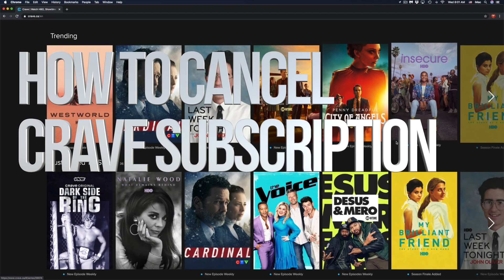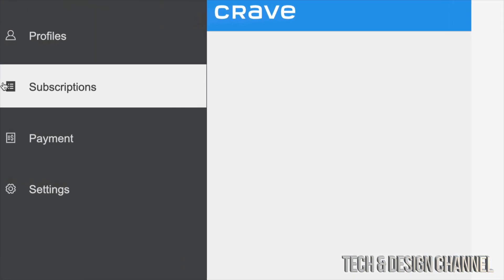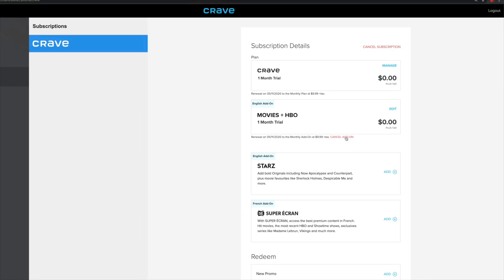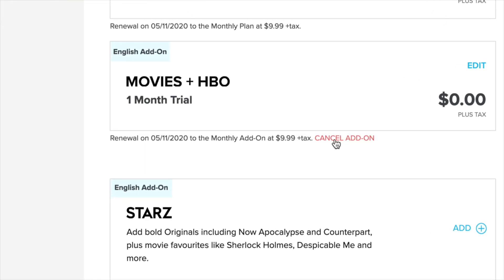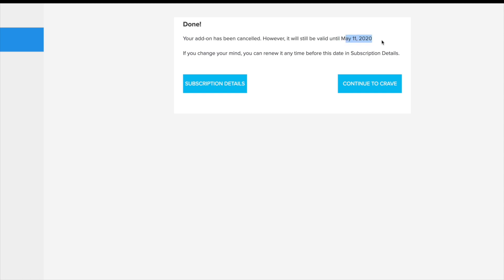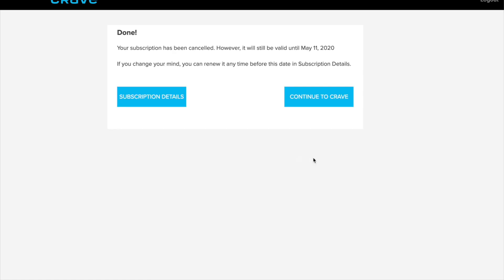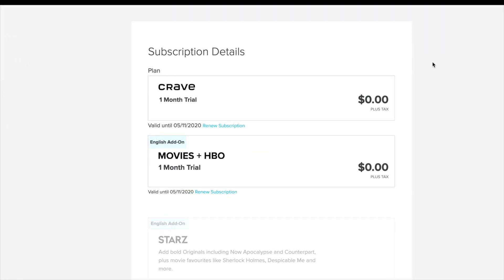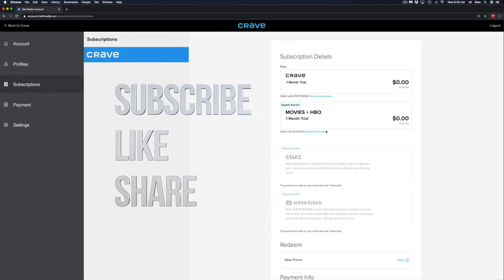How to Cancel Crave Subscription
Crave Tv Manage Subscriptions